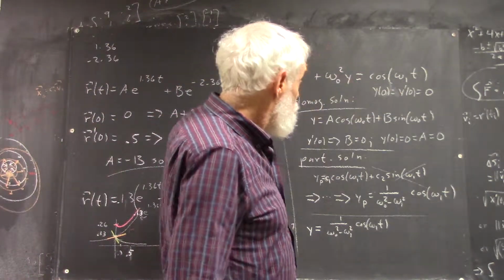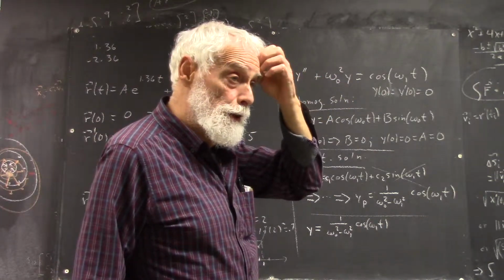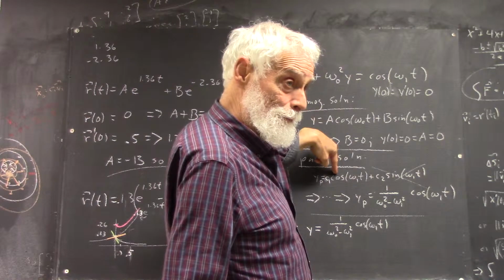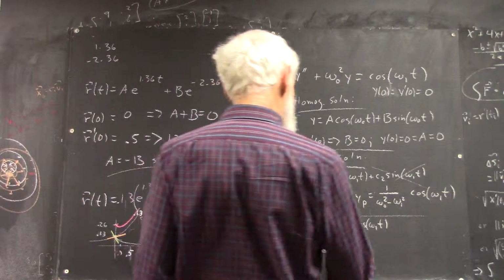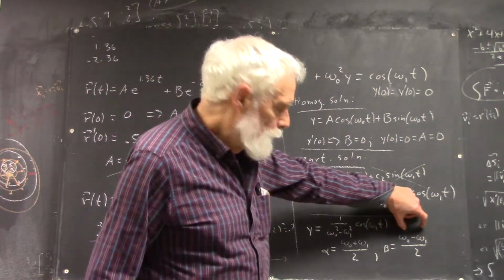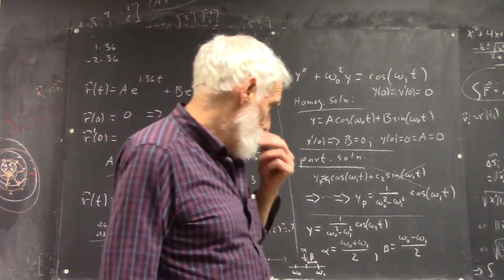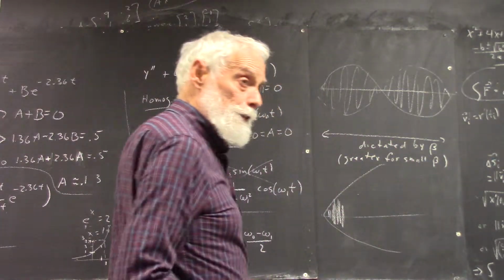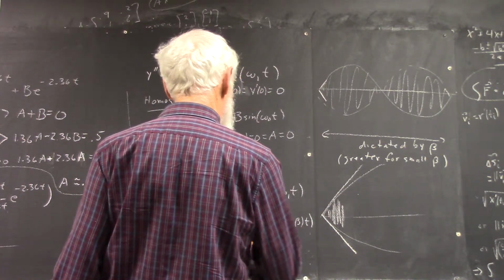dagdiff 3942 driven SHM approach to resonance error alert initial conditions applied too early